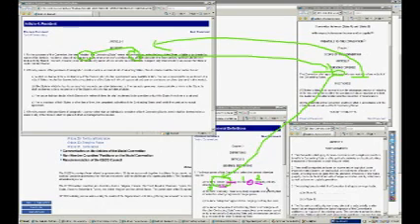International Tax & Tax Treaties September 30, 2007